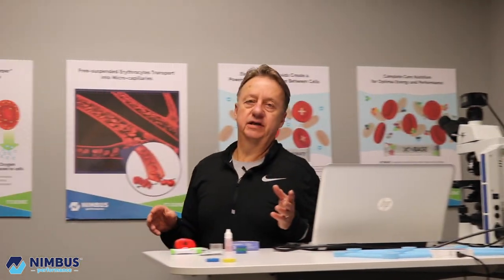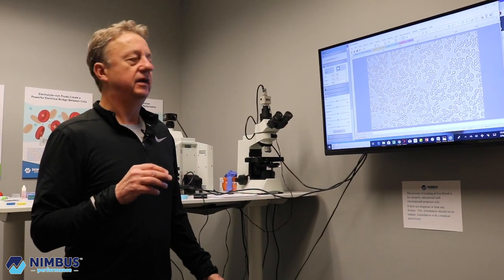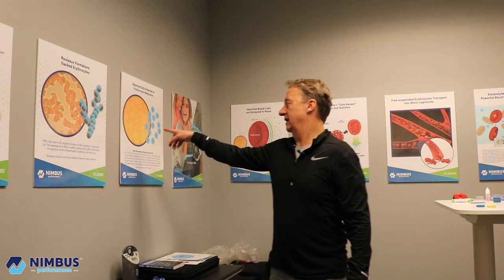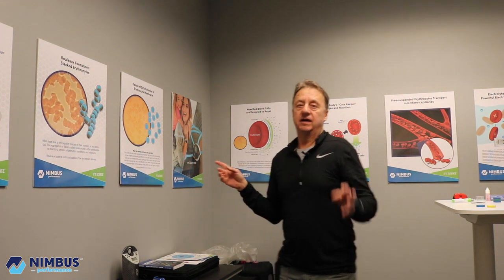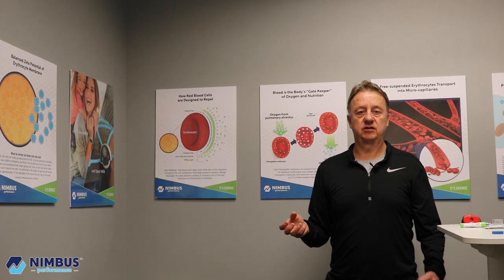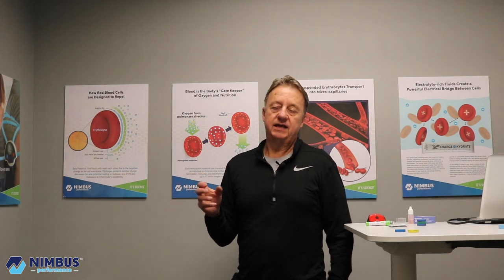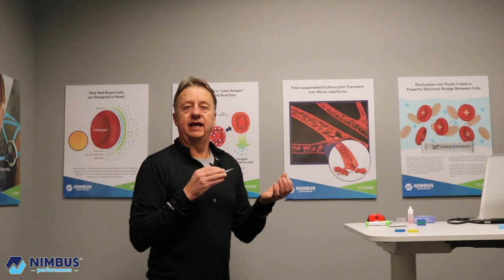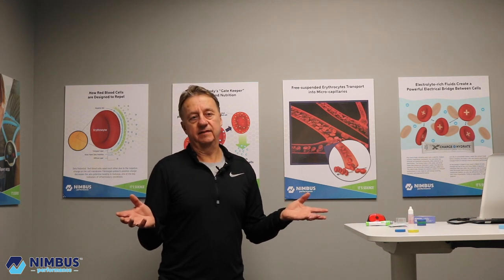Natural Benefits of Separated Red Blood Cells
For research purposes only, we have looked at thousands of live blood samples both before and after using the cm2 Technology. Consistently, the cm2 Technology creates a separation of red blood cells, allowing for natural increases in oxygen carrying capacity and delivery throughout the body due to the exposed surface area of the red blood cell. It's just science!